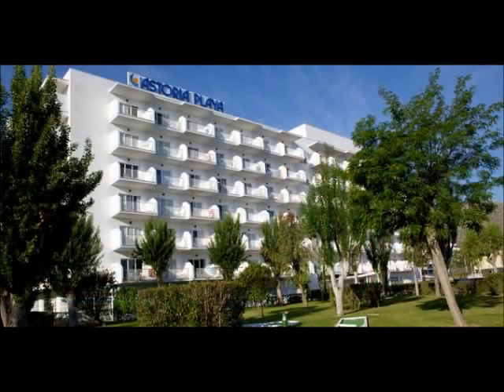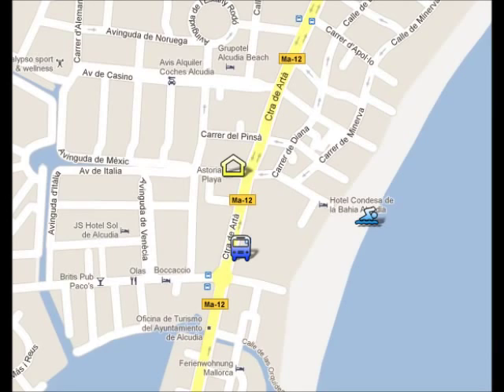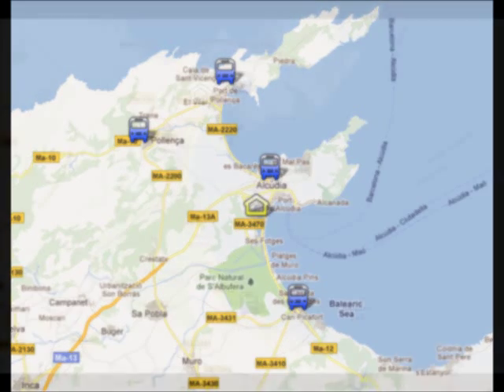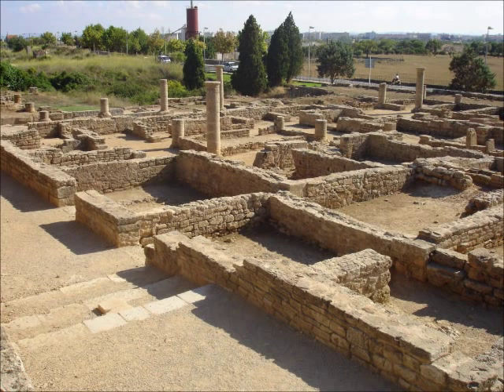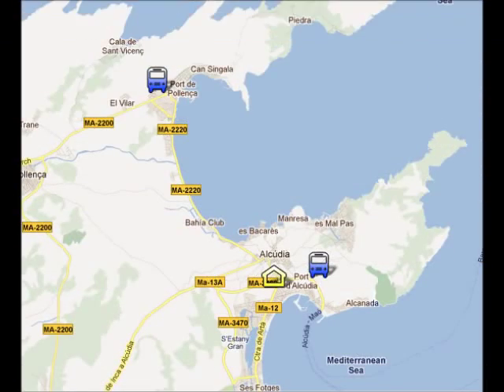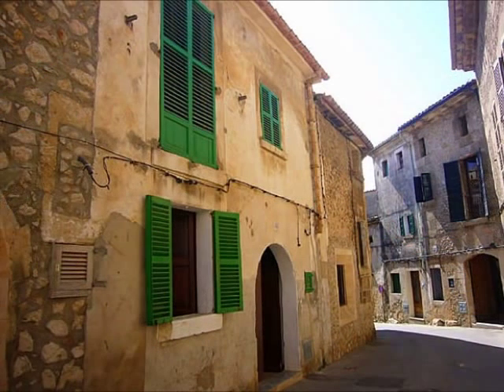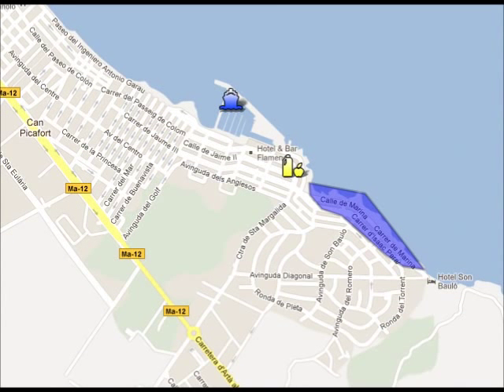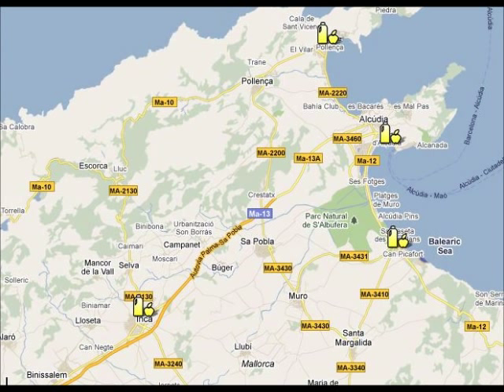Hotel Astoria Playa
Hotel Astoria Playa in Port Alcudia Mallorca. Looking for good advices of the Hotel Astoria Playa? Click here!
On this video of the Hotel Astoria Playa you will find some good advices and suggestions if you are staying at the Hotel Astoria Playa.
This video of the Hotel Astoria Playa has been done by the team of